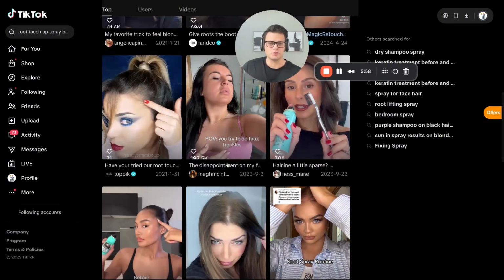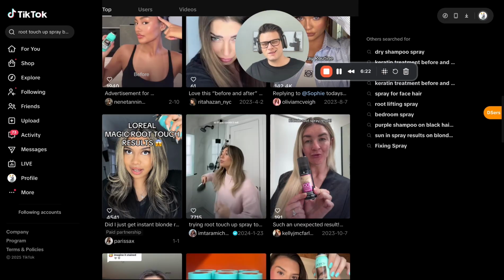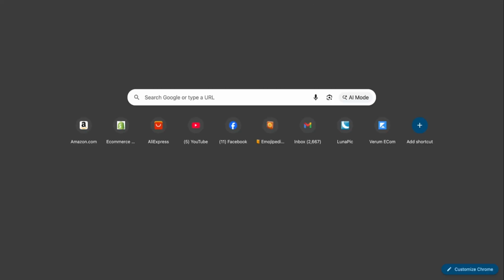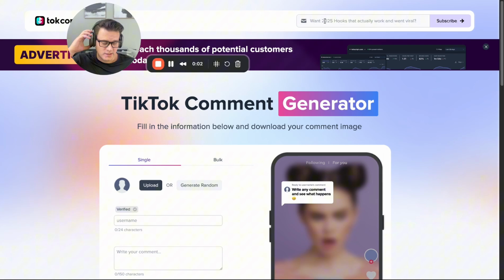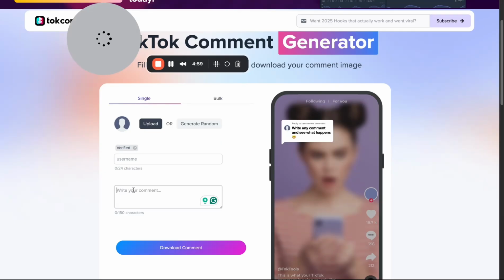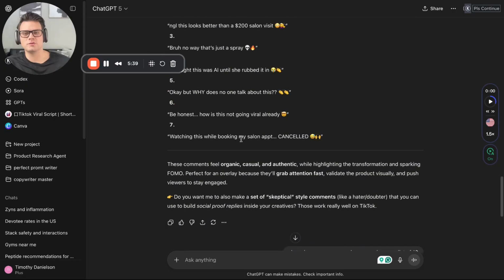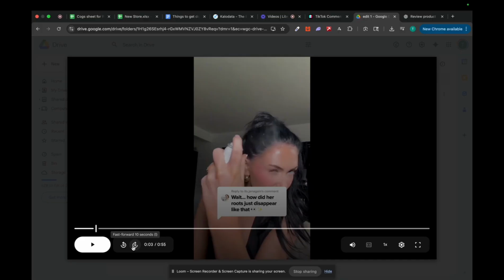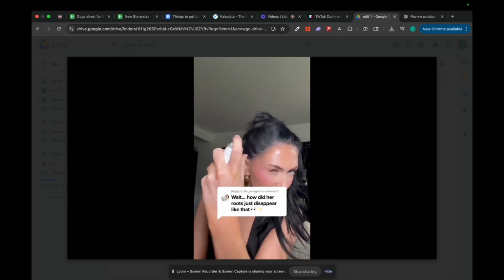How To Make Winning Creatives (Step-by-Step)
This video is just a simple testing blueprint for creating $10K/day creatives. It’s all about the basics of testing. When it comes to scripting, custom content, and full systems, that’s for another video. For now, let’s focus on testing!